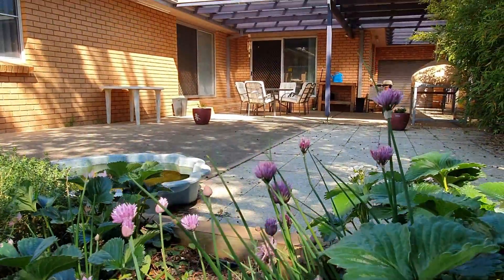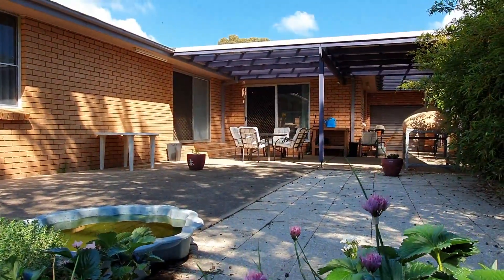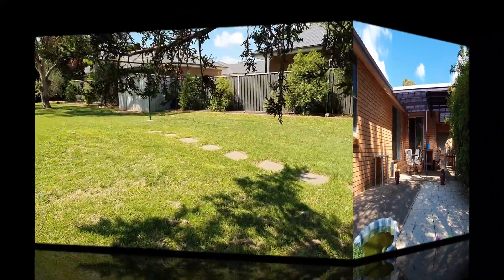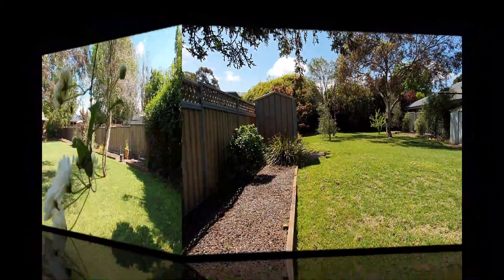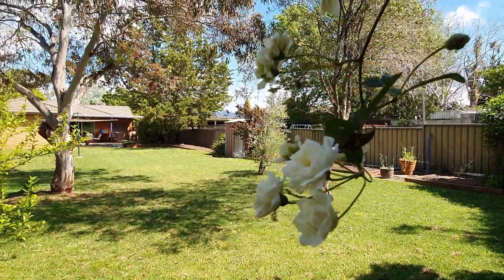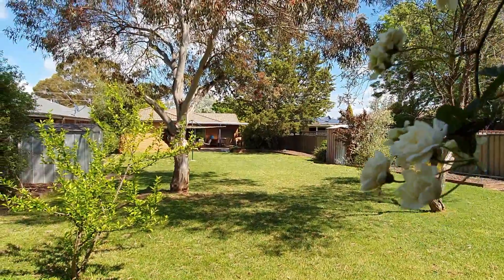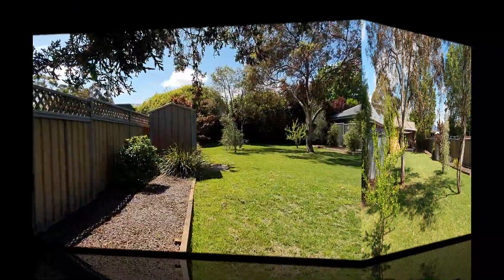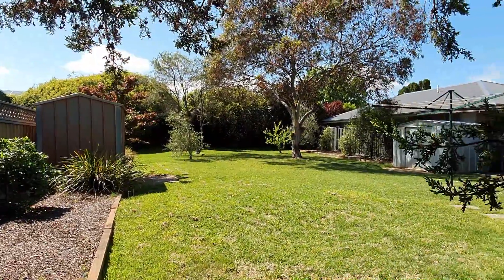152 Sampson Street1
Been looking for a generous house on a big block? Well make sure you inspect this one. Situated in a quiet central location the home offers large bedrooms with built-ins and the main has access to a bathroom. The separate lounge room is the ideal area to enjoy quiet time while the open plan lounge, dining adjacent to a modern renovated kitchen great for family get together. The linen cupboard, pantry and the second walk in pantry means storage will never be an issue while the third toilet will ease the family line-ups. You will love entertaining family and friends in the outdoor covered areas where you can settle back and watch a session of backyard cricket in the huge secure backyard. Backyard access through the garage is an added bonus. This is the ideal house for the growing family. Inspection is a must.
Rates  $2444.44 per annum          Land size   1119m